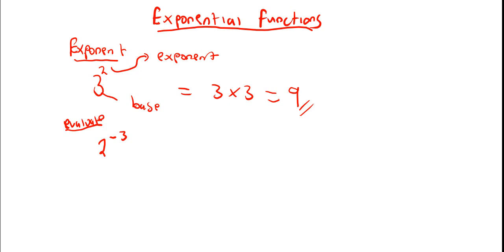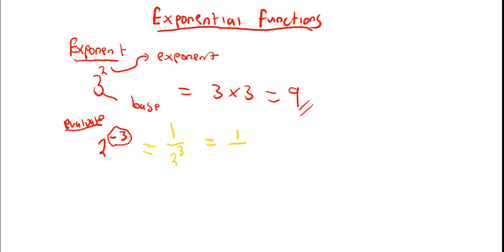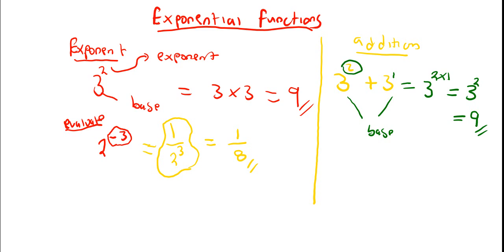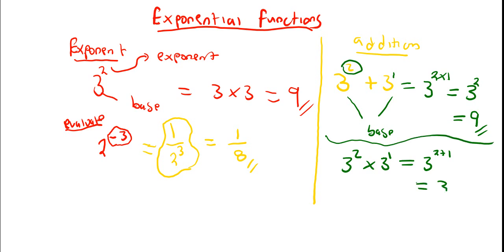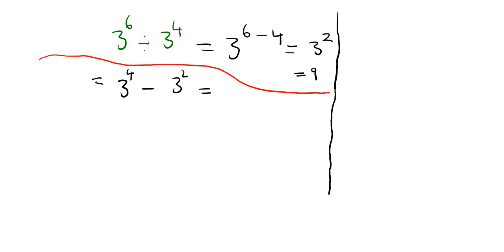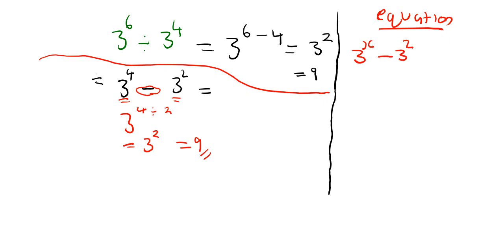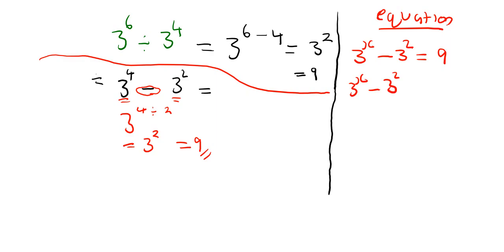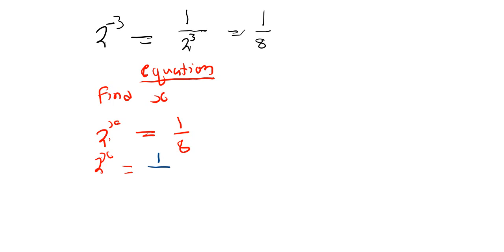exponentials part 1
this video presents some basics of exponential function such as solving equation of indices